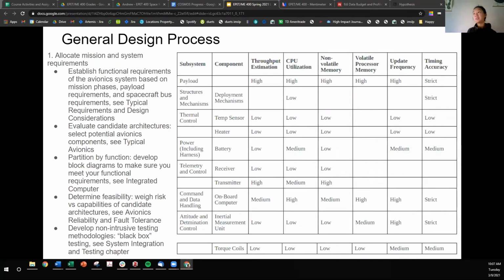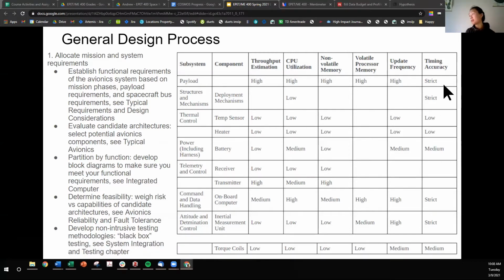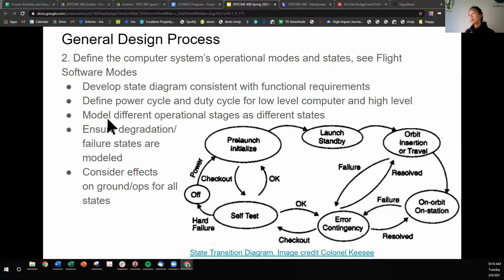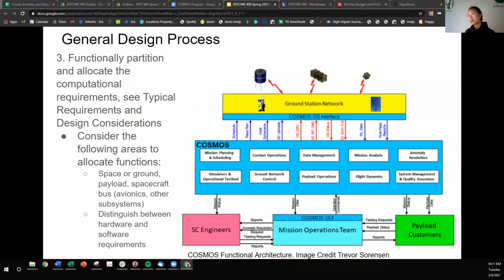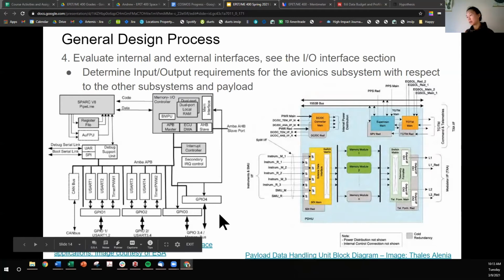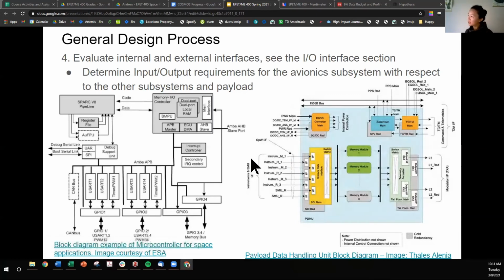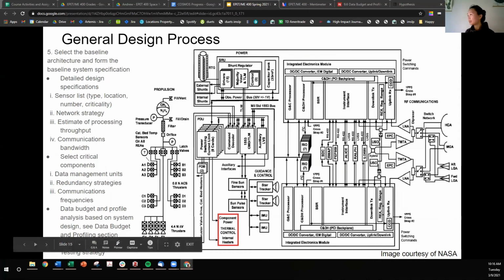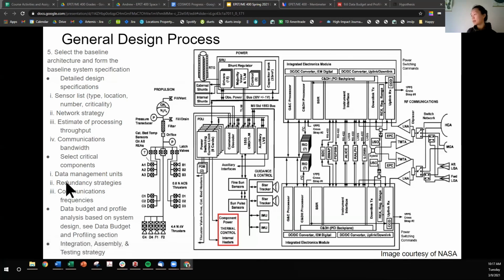9.3 Command and Data Handling: General Design Process